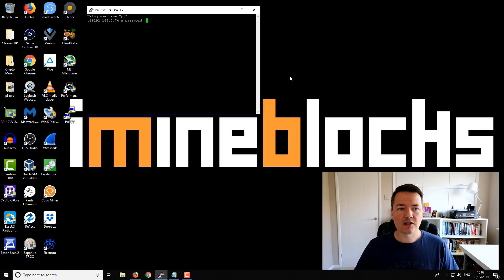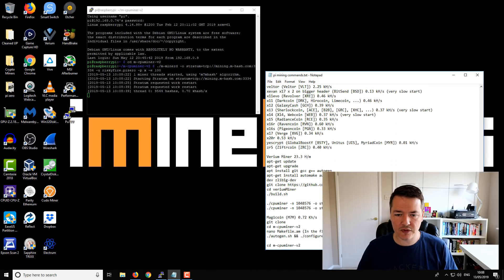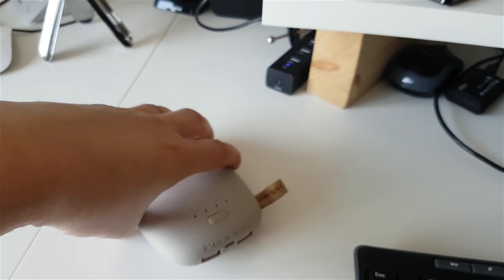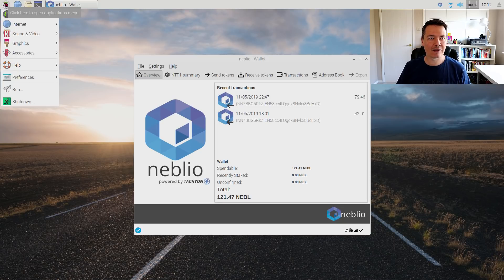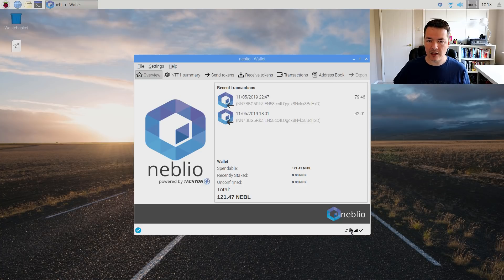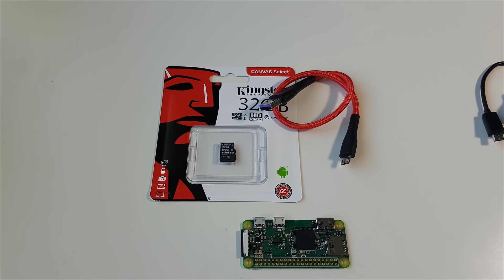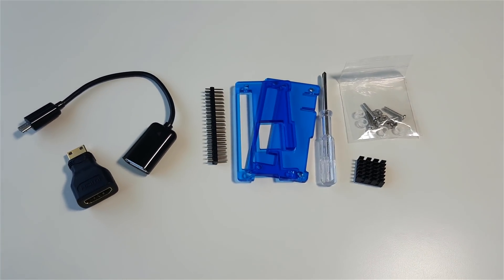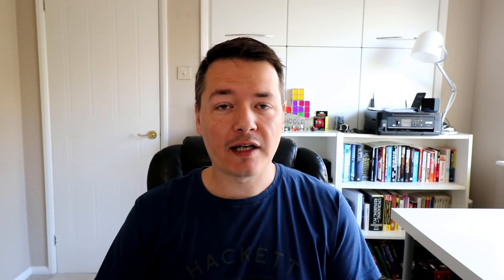Project Zero Update | Micro Miner - Micro Staker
Project Zero Update.

A closer look at what this little device can do with a demo of it mining magicoin and another one staking Neblio. Talking about a few of the details and what will be provided in a starter kit.